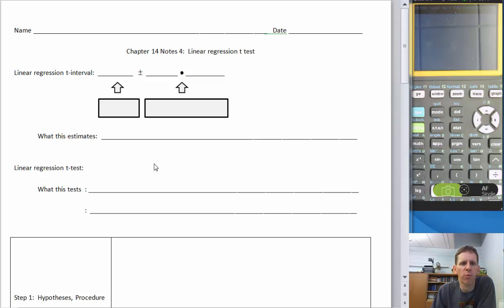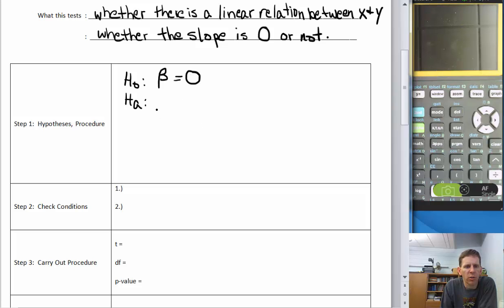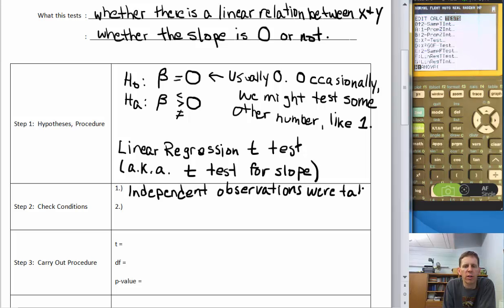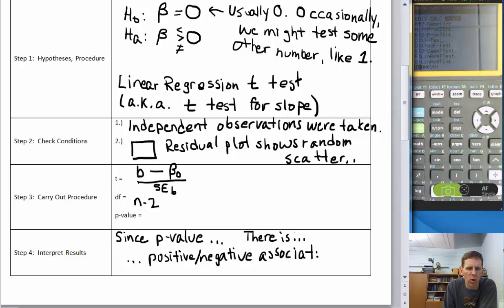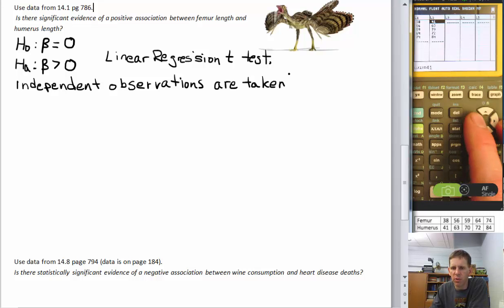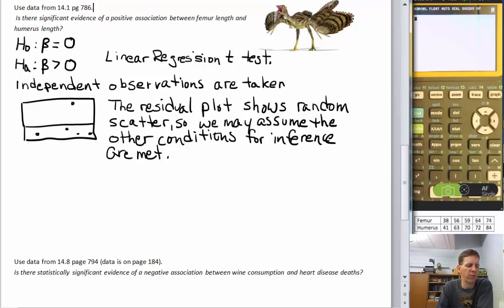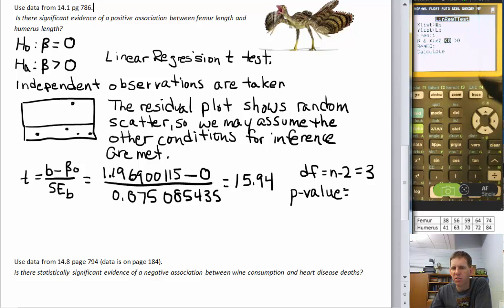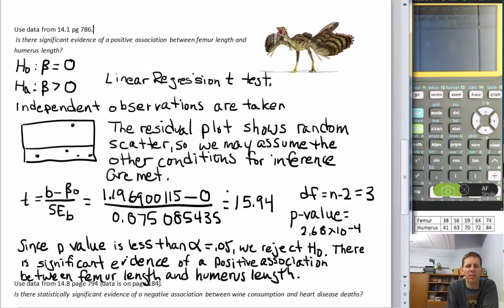14.4 notes--Linear Regression t test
Setting up a linear regression t test using data